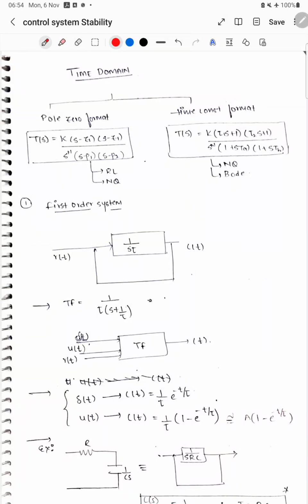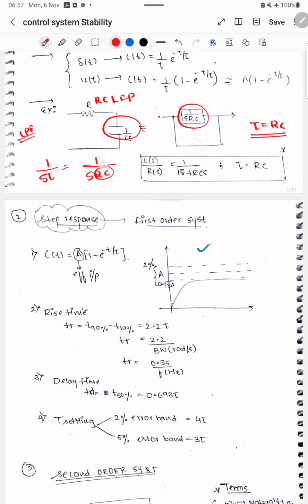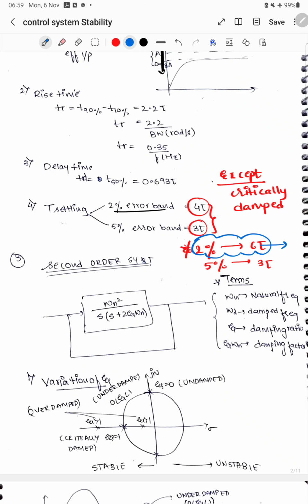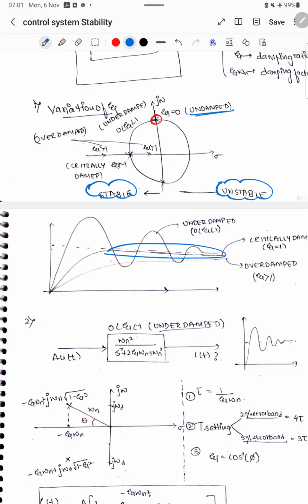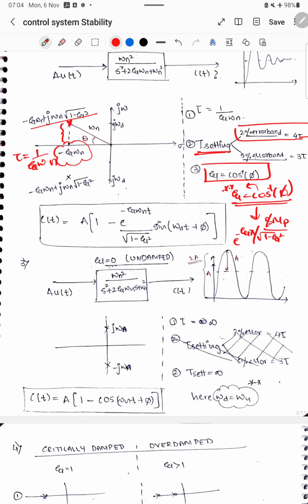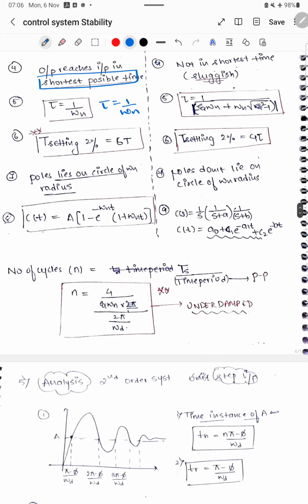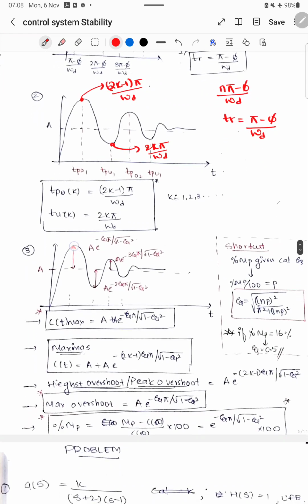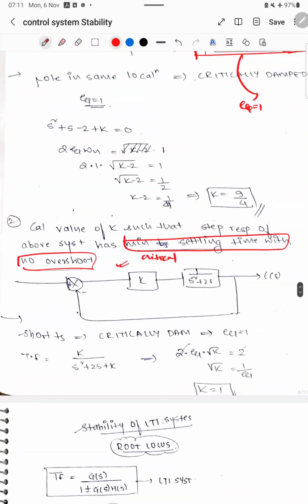Time Domain Analysis and Responses